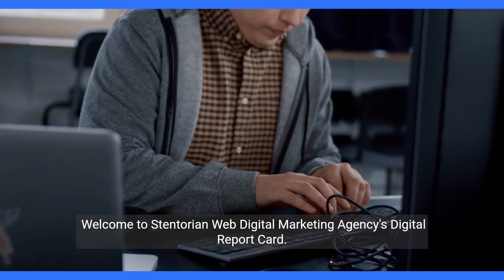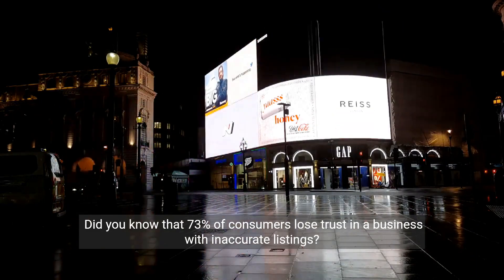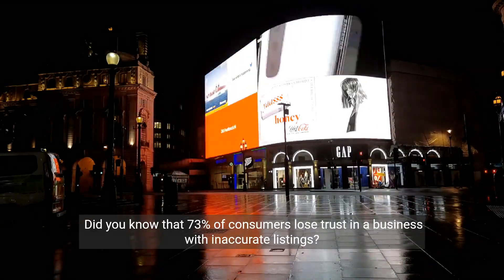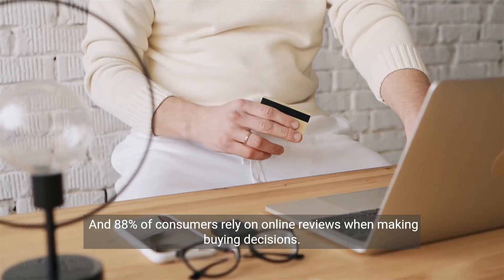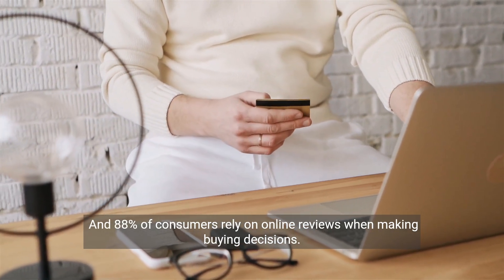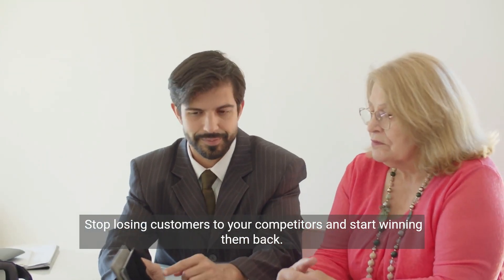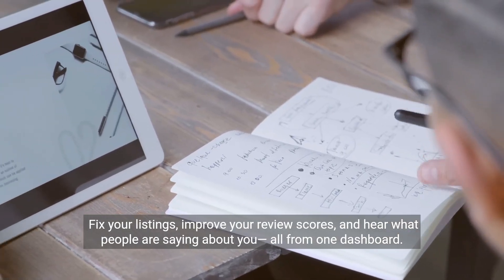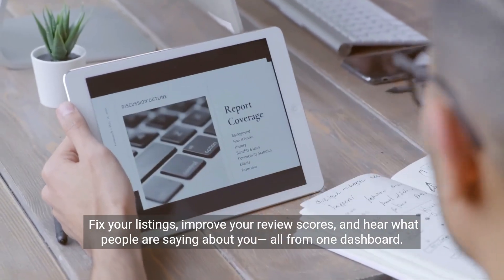The Impact of Accurate Listings and Reviews in Dig 2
🚀 Ignite Your Business's Online Triumph for Just $100! 🌟💻

Hey, savvy business owner! 🌐 Ready to take the reins of your online presence and skyrocket your success? Introducing the Digital Report Card – your roadmap to unlocking the full potential of your business's digital realm! 🚀💳

🌟 Why Does Your Business Need a Digital Report Card?

1️⃣ Holistic Insight: 📊 Get a 360-degree view of your online presence – from listings and reviews to social media, website, ecommerce, advertising, and SEO. Knowledge is power!

2️⃣ Identify Strengths and Weaknesses: 🔍 Discover what's working and what needs a boost.

3️⃣ Strategic Improvements: 📈 Armed with insights, tailor your strategy! Enhance your strengths, address weaknesses, and refine your online presence to increase sales and income.

4️⃣ Customer Engagement: 🤝 Foster stronger connections with your audience. Encourage customer interaction and turn satisfied clients into your most powerful advocates.

🌟 The $100 Digital Report Card Transformation:

1️⃣ Comprehensive Analysis: 🕵️‍♂️ Receive a detailed analysis of your current online presence – a snapshot that pinpoints areas for improvement and growth.

2️⃣ Customized Action Plan: 🚀 Craft a strategic plan based on your Digital Report Card insights. It's like having a personalized playbook for online success!

3️⃣ Professional Design: 🎨 Enjoy a professionally crafted Digital Report Card that visually communicates your brand's story and captivates your audience.

4️⃣ Boost Sales and Income: 💼 Leverage your newfound knowledge to drive sales and increase income. The Digital Report Card isn't just a tool – it's your key to financial growth!

🌟 Ready to Transform Your Business? Act Now!

Invest in your business's future by ordering a Digital Report Card today for only $100! 🚀🌐 Uncover the secrets to online success and propel your business to new heights.

Ready to take control? Click now!